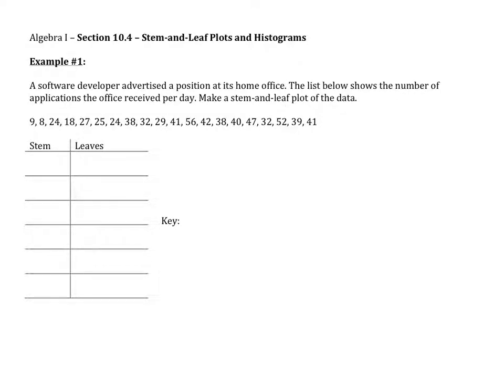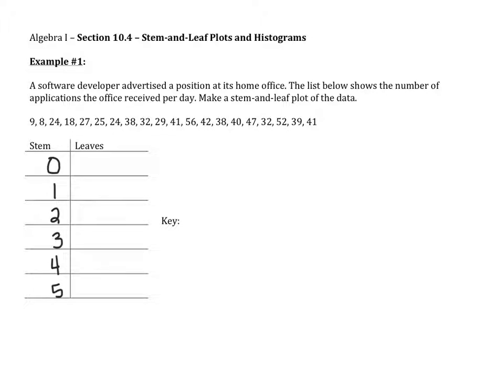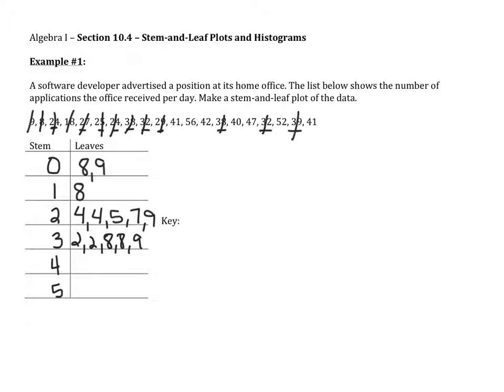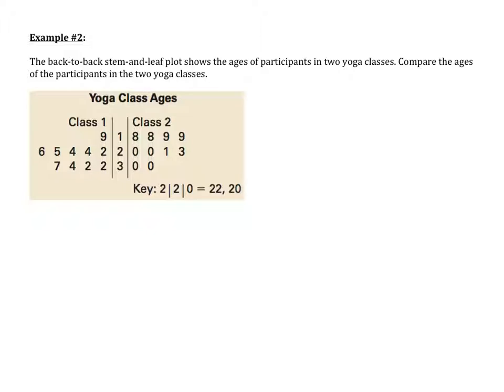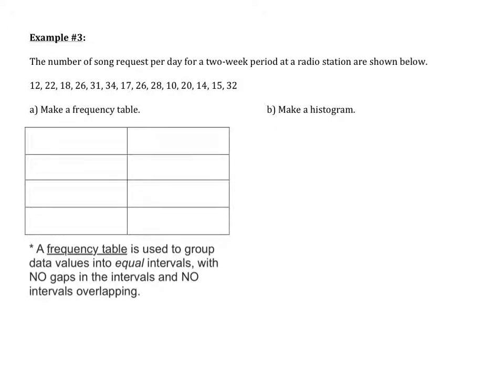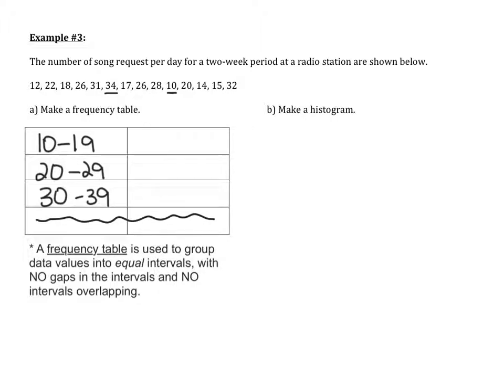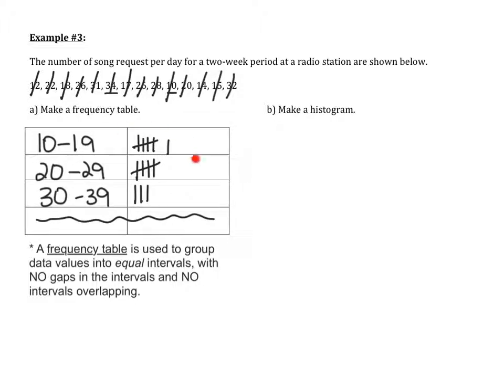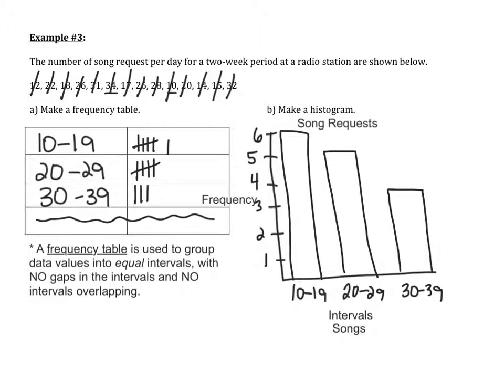Alg I - Section 10.4 Video